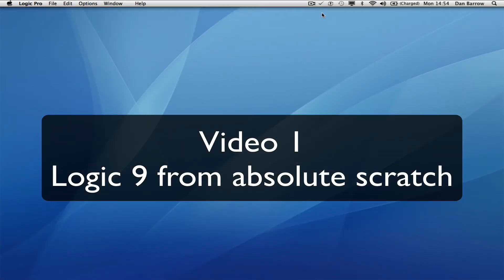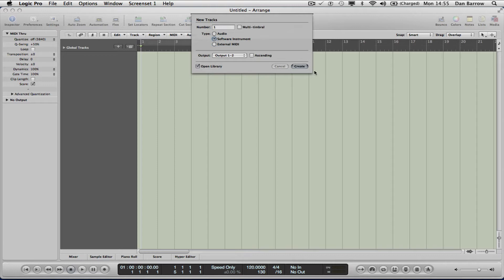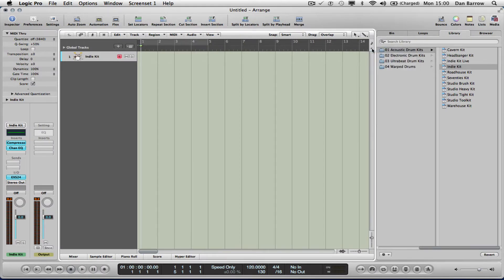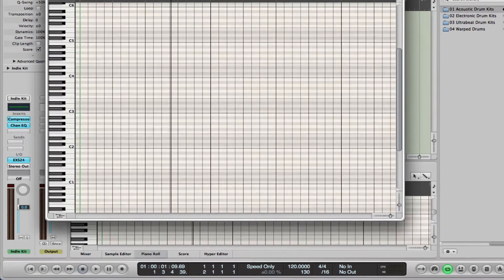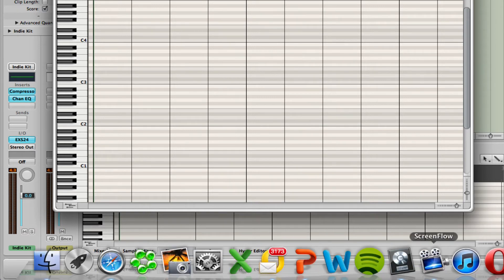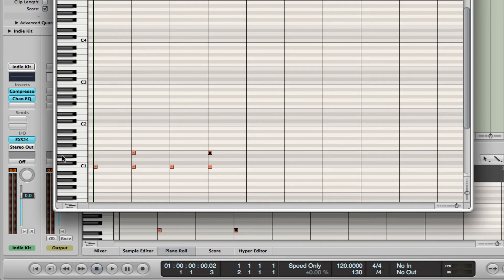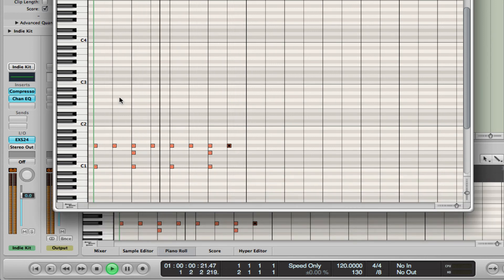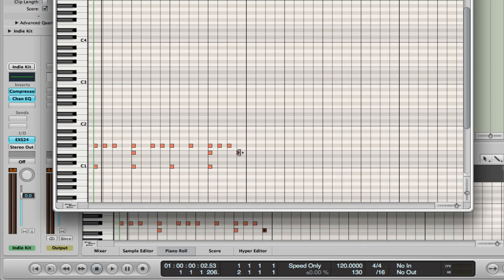Logic from Absolute Scratch.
Video contents - how to.
1. Open Logic from the beginning.
2. Create an empty project, and chose a software instrument track.
3. Change the sound to a drum kit instrument.
4. Change the 'CTRL" click to a pencil tool.
5. Create a region and make it playback in a loop.
6. Open the piano roll with CMD 6.
7. Change the grid view from 16 to 4.
8. Use the pencil to create a kick, snare and hi-hat pattern.
9. Change the grid view to 8, and then back to 16, to make more interesting beats.